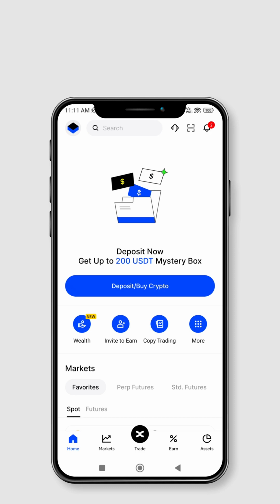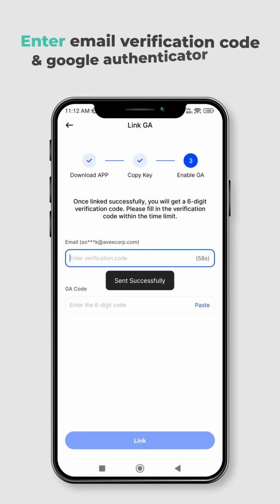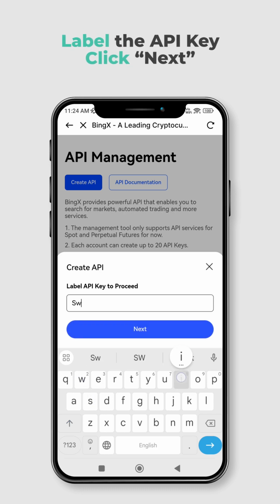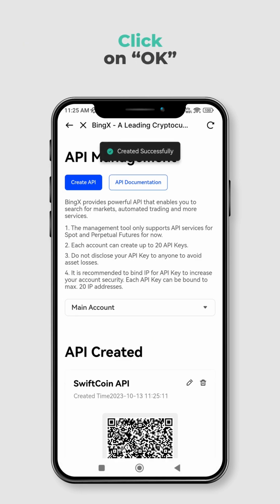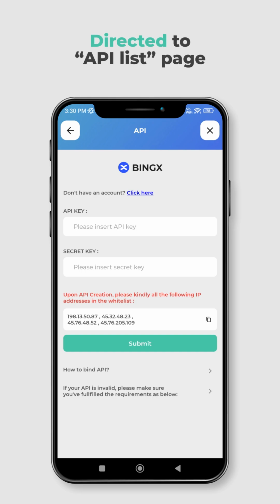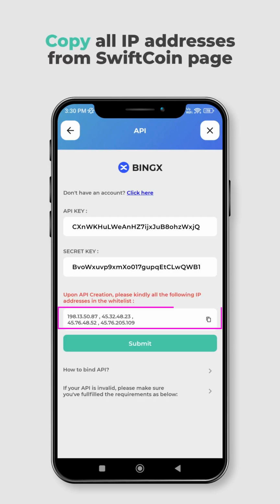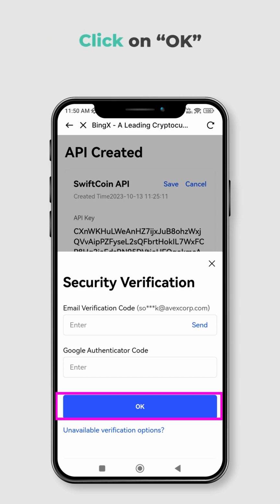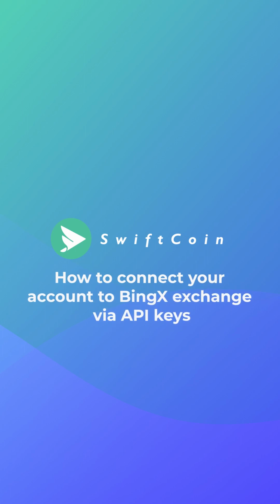API Management | Connect Your Account to BingX Exchange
📝 Learn how to securely bind your API key from BingX, one of the most popular and secure crypto exchanges in the world, in this SwiftCoin tutorial video.